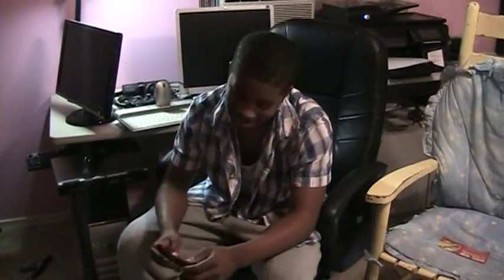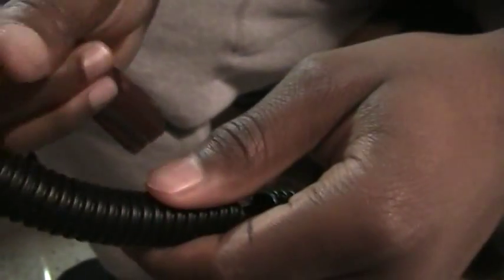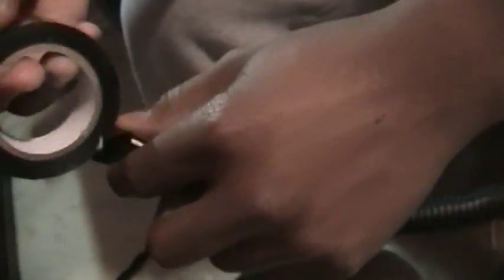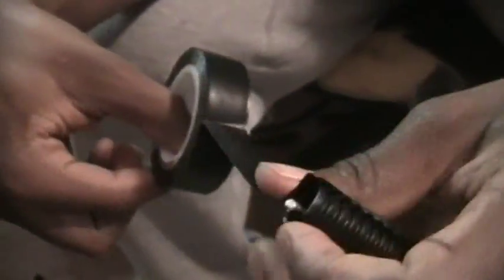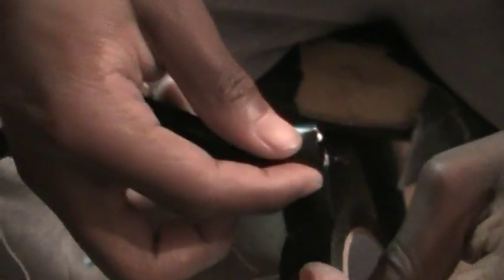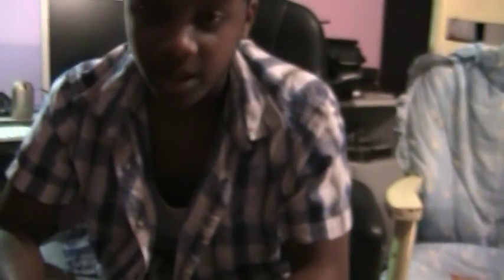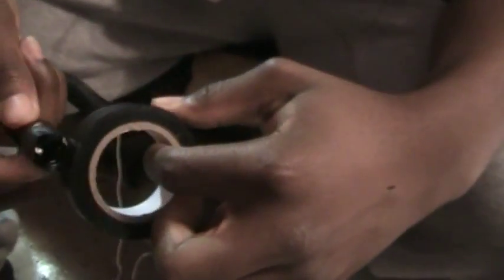Animatronic (Robotic) Hand (1/3)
Science Fair January 2014

Animatronic (Robotic) Hand is 25 minutes long, so it is divided into 3 parts:

Materials Needed
Electrical Routing Tube
Sharp Knife
Electrical Tape
String
CD Case
Permanent Marker (Fine Point Sharpee)
Drawing which traces your hand an put lines at every joint, including the knuckles
Cardboard ( 5” x 5”) is large enough
Scissors
Newspaper to protect your surface from the glue and cutting
Plastic hanger (cut 4 pieces at the curves)
Cutting Board (use to cut the plastic hanger and the routing tube)
Cardboard tubing (paper towel tube)

Instructions
1. Note: Based on your age, maturity, skill, and hand-eye coordination, you might need an adult to supervise or perform the dangerous us of the sharp knife and the hot glue gun.
2. (1/3, 0:40) How NOT to cut the “V” shapes into the tubing.
3. (1/3, 1:10) Learn from my mistakes!
4. (1/3, 1:28) Materials needed (but see complete “Materials Needed” List above.
5. Not Shown: Cut a thick plastic hanger at the curves. Cut 4 equal lengths. Use the hot glue gun to make a square with the plastic hanger pieces.
6. (1/3, 1:59) Make tracing of hand and put lines at each joint in your hand.
7. (1/3, 2:25) Place each tube next to the tracing so that you know where to cut “V” shapes into the tubing. You will puncture the tubing where the “V” should be cut.
8. (1/3, 2:52) Cut “V” shape joints into all 5 fingers.
9. (1/3, 5:05) Put a string through tube and tie a knot in the string that you have looped through the top joint.
10. (1/3, 5:21) Wrap the knot with electric tape and the fingertip ends
11. (1/3, 7:15) Thumbs: Pull the string tight to make the thumb curve, then tape bottom end of the string to keep the thumb set in a curved shape.
12. (1/3, 8:20) Use the scissors to cut the plastic edge off the cd case. It will serve as the bridge for the fingers.
13. (1/3, 8:58) (2/3, 0:01) Line up the tubes by the finger they represent and then glue the fingers in the correct order on the cd bridge. The joints should face up and the back is glued to the bridge. Allow the glue to dry and set.
14. (2/3, 2:40) Cut the excess cd bridge  off.
15. (2/3, 3:20) Wrap the electrical tape around 4 fingers about 1 ½” below the cd bridge.
16. (2/3, 4:30) Put the strings through the cardboard paper towel tube.
17. (2/3, 5:20) Cut a piece of cardboard into a shape of a trapezoid. The small end of the trapezoid should be 2” wide and the long end should be about 3” wide. Glue the short side of the trapezoid to the cardboard tube. And glue the long side to the tube fingers below where they are taped together.
18. (2/3, 6:54) Cut the thumb string only. Leave the other strings long.
19. (2/3, 7:18) The square should be along the top cardboard tube on the farthest end of the tube.
20. (2/3, 8:40) Tie the end of each string into a loop so a finger will fit. See why it is important to leave the string lengths long until you get the loop the size that you want. (Note: Since I didn’t wait to cut the strings, my mom shows how to tie a knot when the string is short).
21. (3/3, 2:49) Tape the loops at the diameter you want so that the loops are not too small to fit your fingers. Then use a permanent marker to label each loop to correspond to each finger.
22. (3/3, 4:14) Provide extra security to the plastic square by using electrical tape to bind it to the cardboard tube. (Notice I used the electrical tape on the corner of the hanger where hot glue was not as secure.
23. (3/3, 5:10) See my final product with the design I gave it. Make it your own.